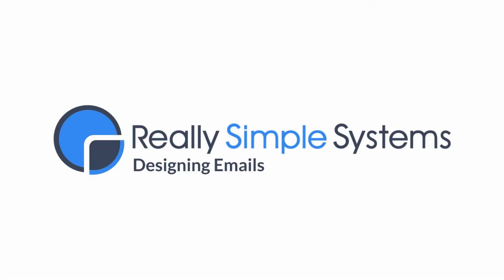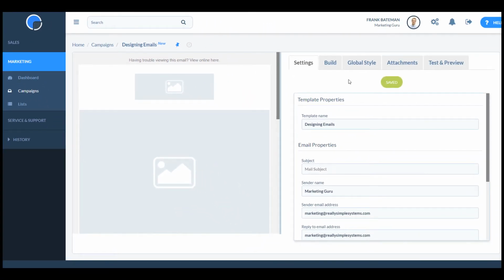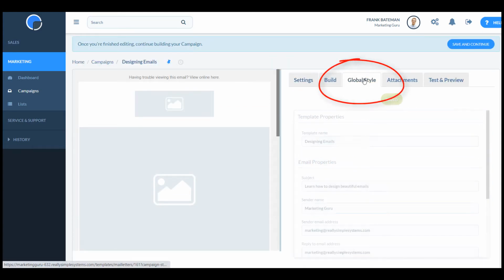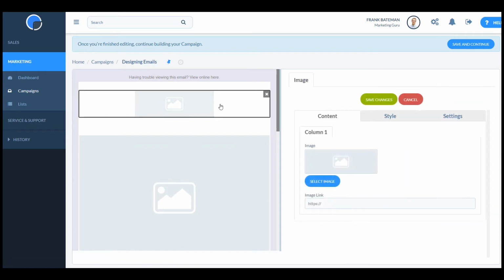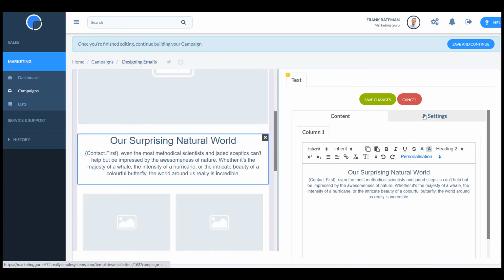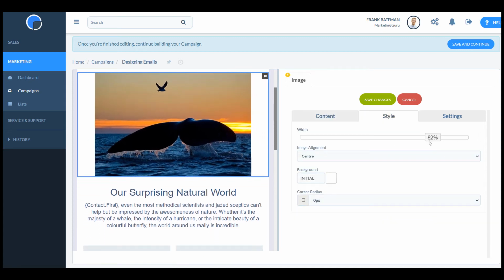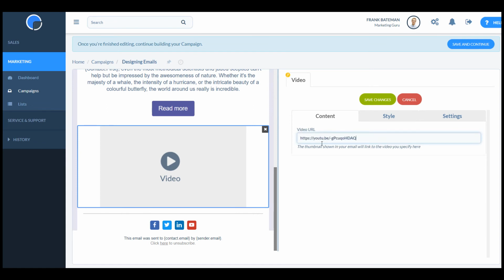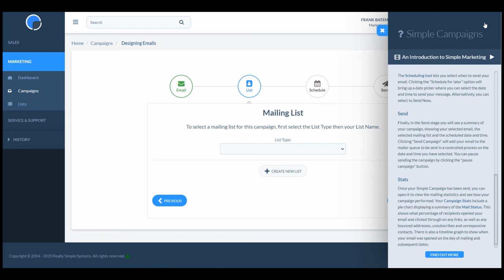How to Design Marketing Emails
The Really Simple Systems Marketing tool is a super-easy solution  for creating and sending email marketing campaigns. In this video, we show you how to design great-looking emails, including adding video, links and CTA buttons.

The email designer is available in both our Simple and Advanced Marketing tools.